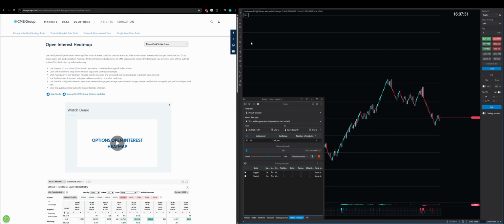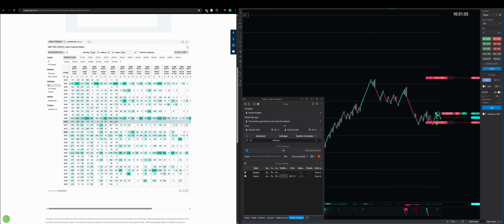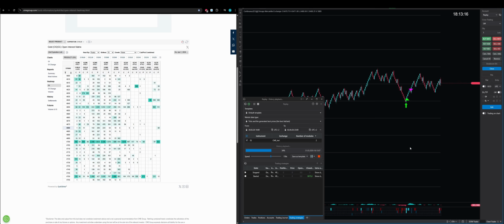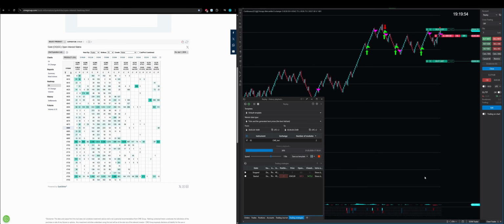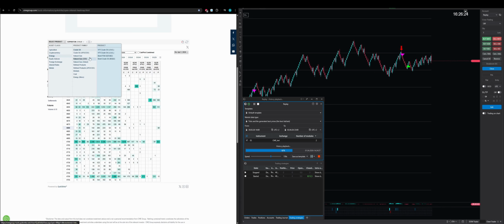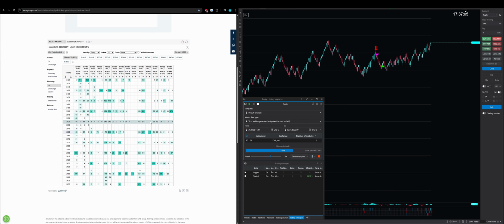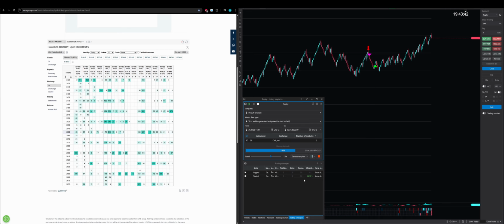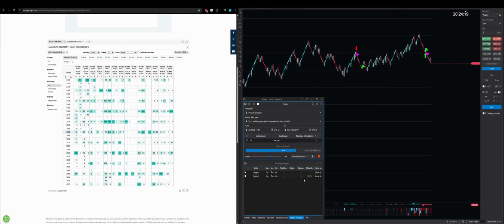$9.5K in 4 Days – Trading Bot CME Open Interest Levels DepthFlow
In this video, I show you how our trading bot generated over $9,500 in profit in just 4 days — using the latest update with options levels.

You’ll get a realistic insight into how the bot performs in live market conditions and how the new features significantly improve trade selection and win rate.

With the integration of options levels, the bot focuses on highly relevant price areas, leading to more precise entries and better overall results.

If you’re interested in automated trading, order flow, and structured strategies, this is definitely worth watching.